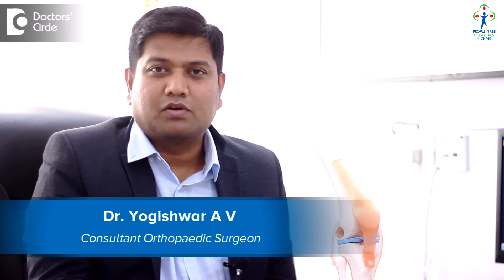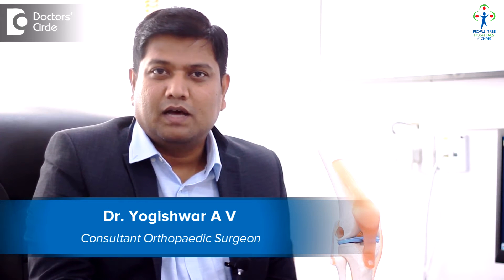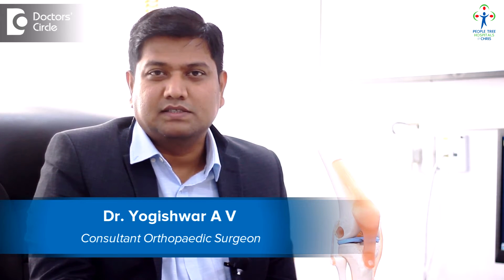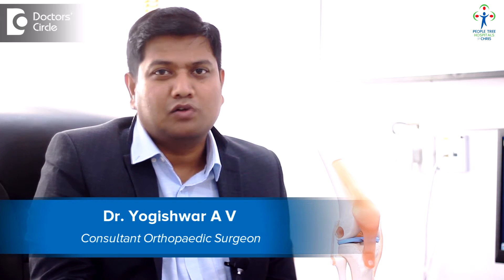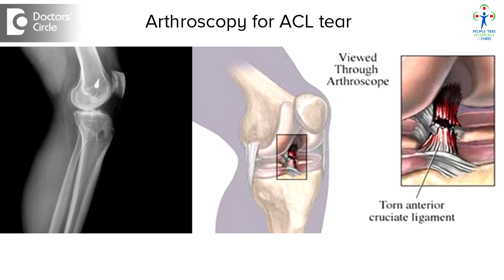How long does it take to reconstruct ACL tear & its recovery time? - Dr. Yogishwar A V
Usually anterior cruciate ligament reconstruction surgeries are day care surgeries where patient gets admitted in the morning, procedure is done in the afternoon and patient can go home in the night. It is a simple procedure since it is done under the arthroscopy. You need not have to stay in the hospital for long. The rehabilitation or the recovery will be very faster. After surgery the patient can start moving around in the same day. We allow him to move around with partial weight bearing. The rehabilitation protocol for anterior cruciate ligament reconstruction will be we will put the patient on a knee brace for a week to 15 days initially. After that we need to start the closed chain exercises where the patient will be doing around 30 to 60 degrees of movement. After that we will start open chain exercises. We will allow the patient to climb the chairs at the end of 3 weeks. We will be allowing him to do jogging around 6 weeks and the patient will be able to run at the end of 3 months.